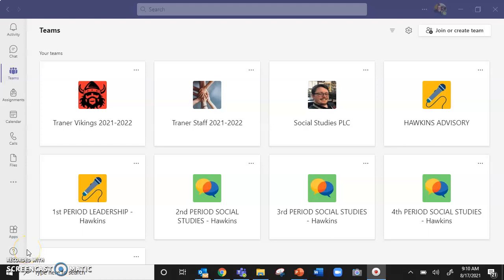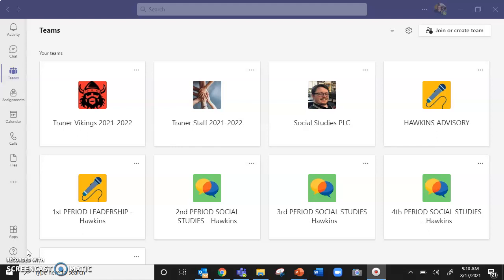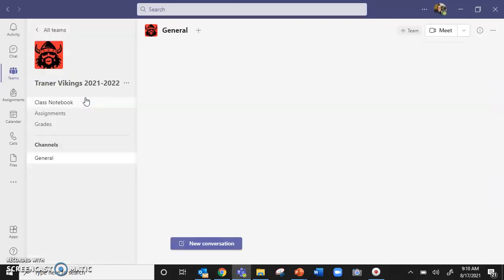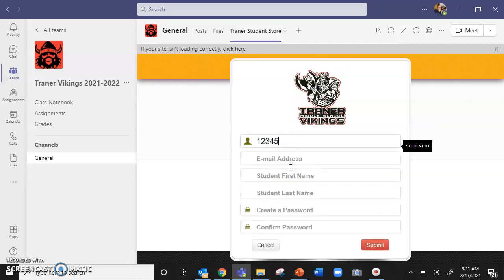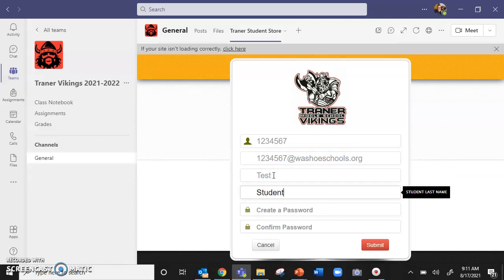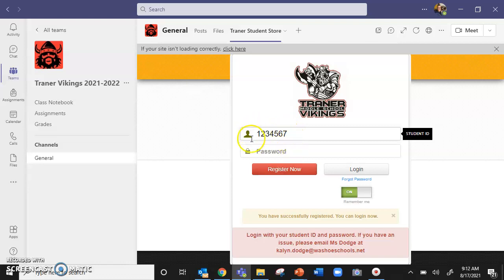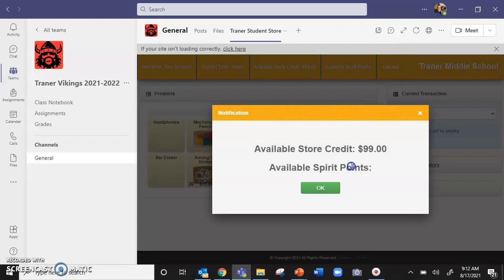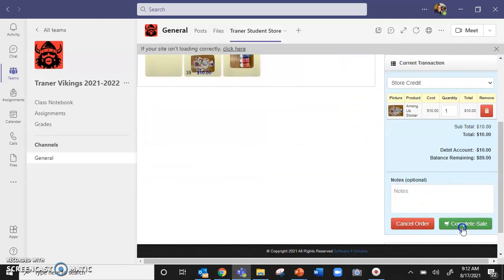How to log in to the Traner Store